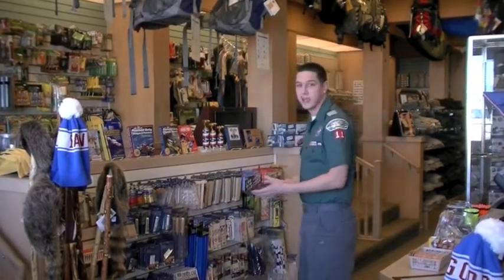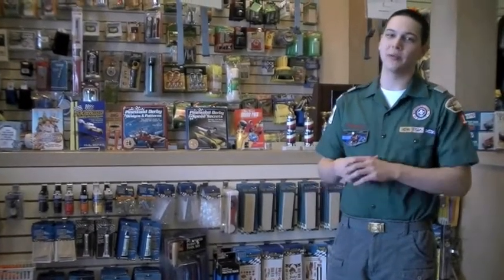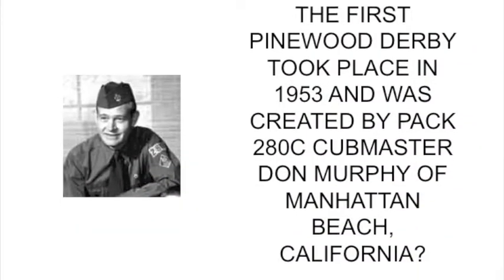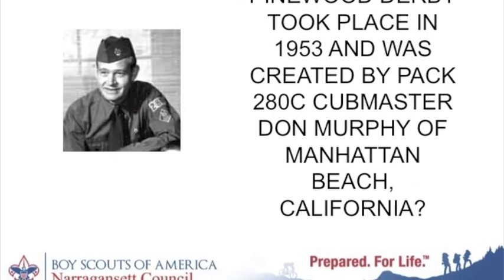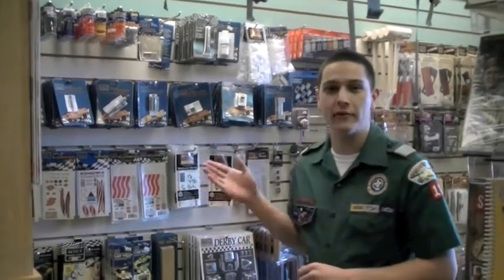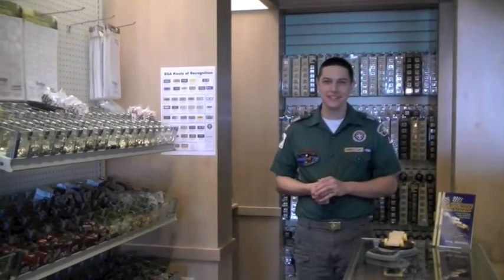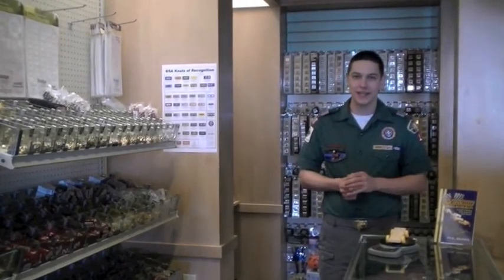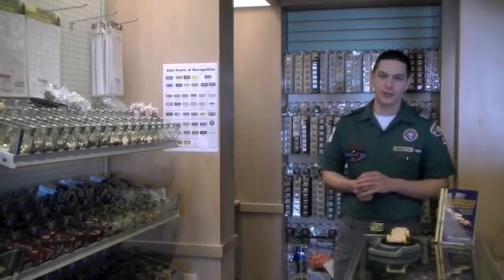Pinewood Derby Promo Video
The Scout Shop has all of your Pinewood Derby needs!